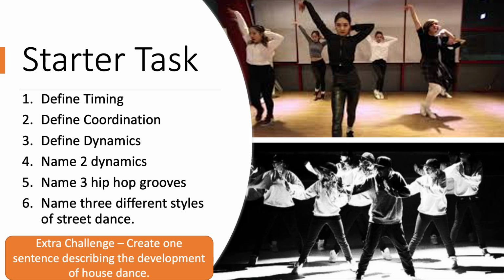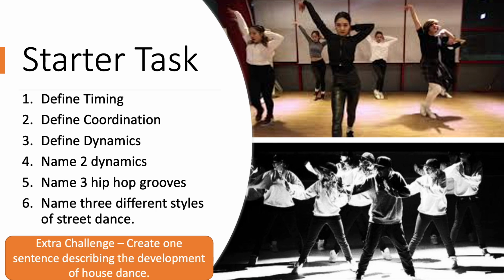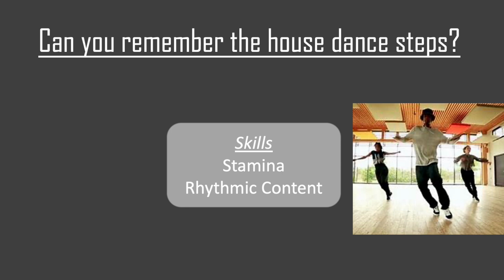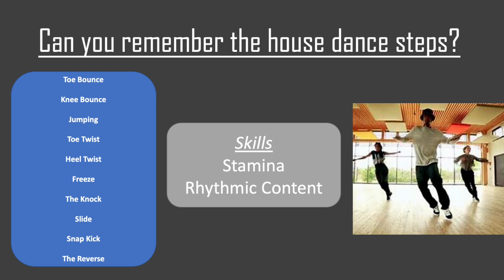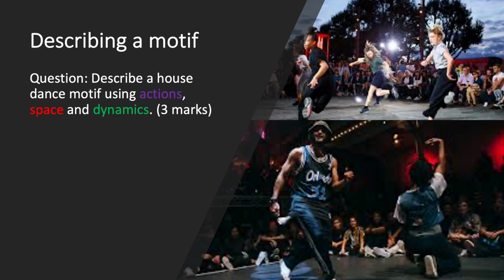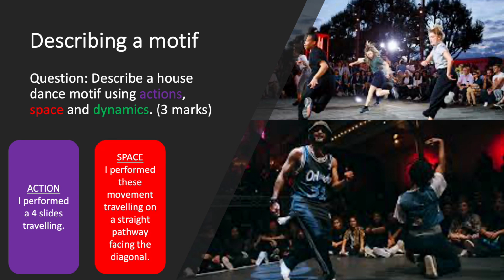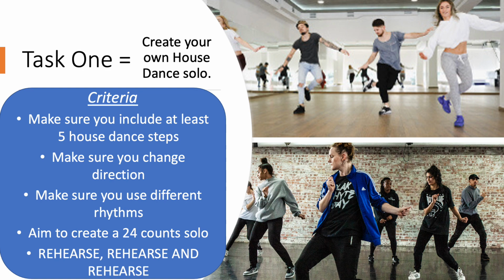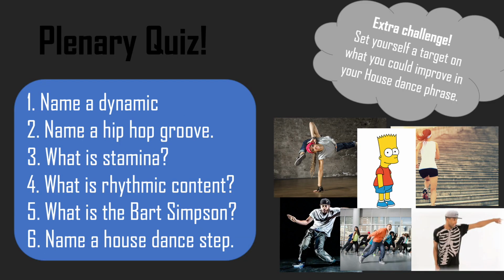Street Dance Styles Lesson 4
House Dance Foundation Step Video